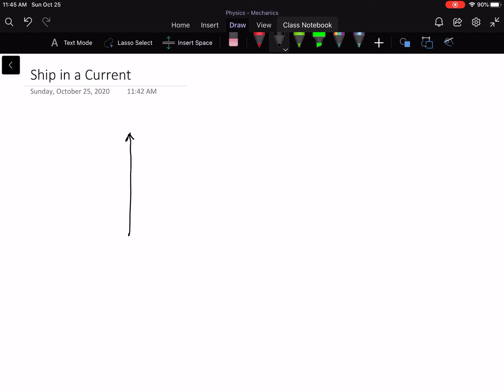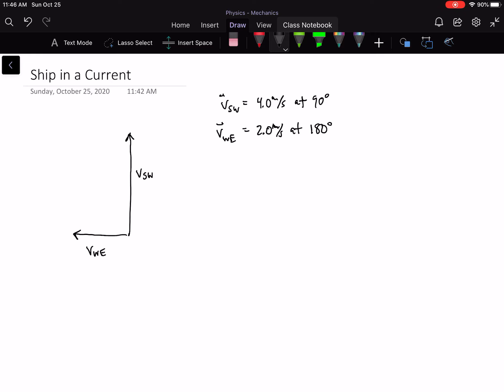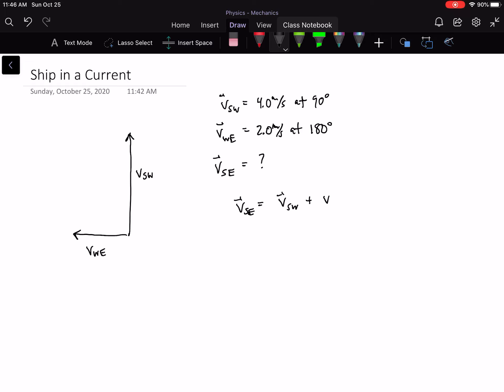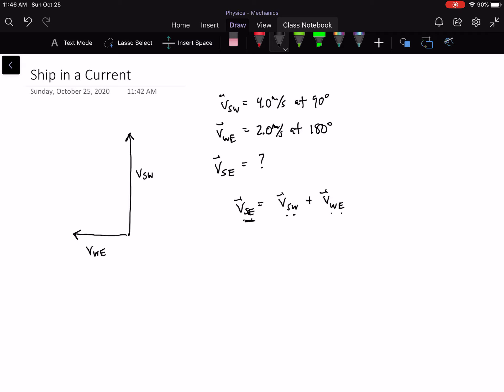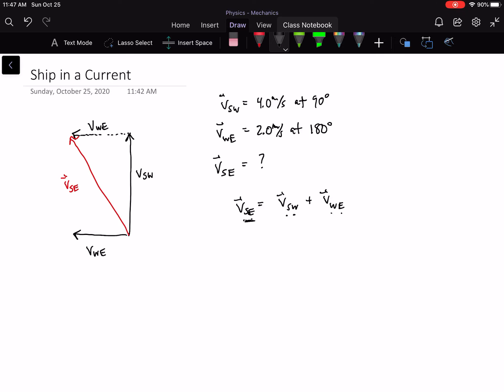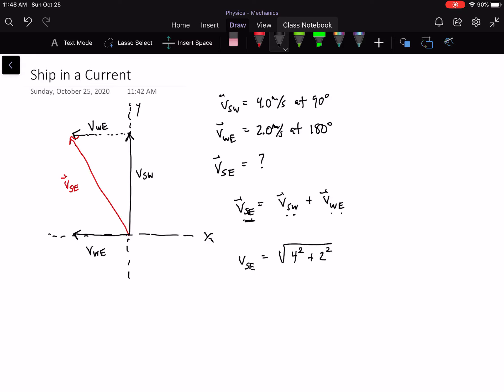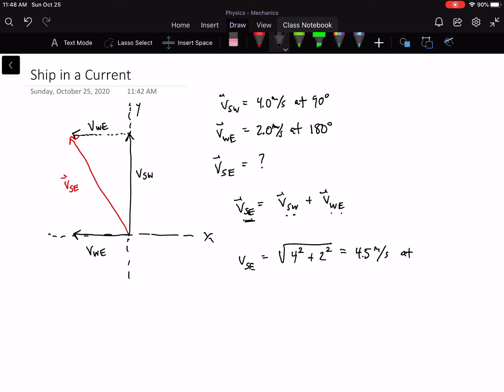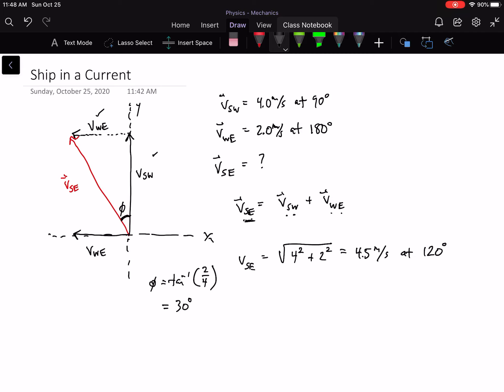Exam 2 - A Ship in a Current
This is a relative motion problem involving a ship in a current.